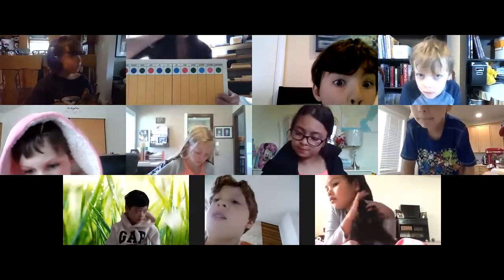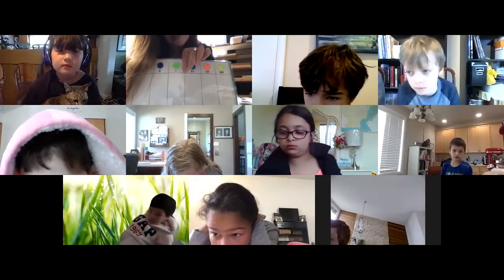decimal additionand subtraction zoom lesson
Zoom class on 4-15-20 with DPM students. Refresher lesson on adding and subtracting decimals.